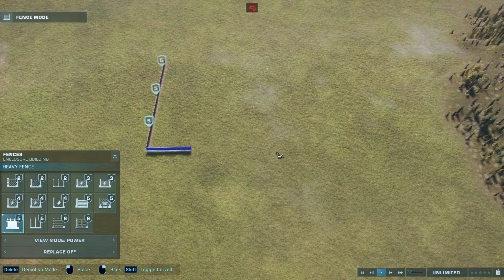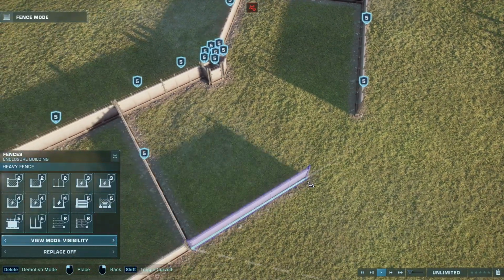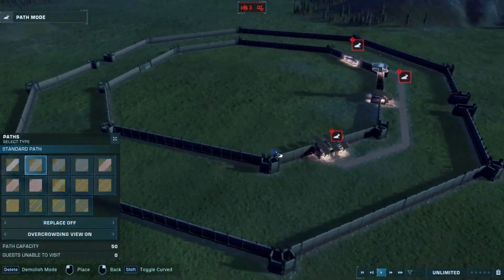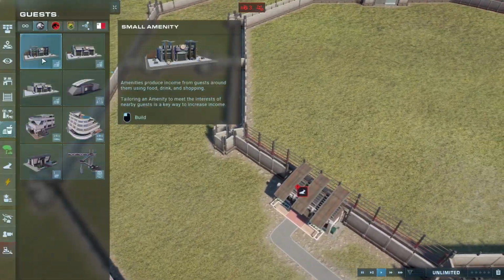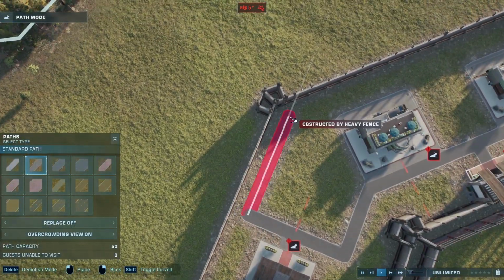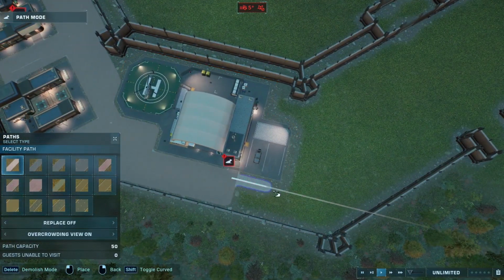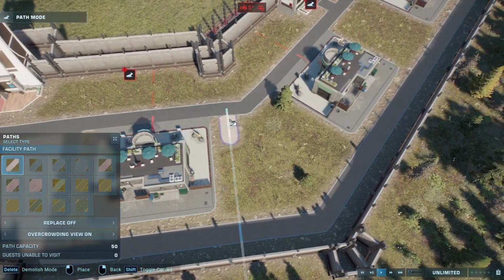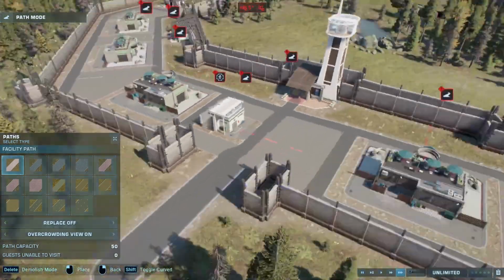INDOMINUS REX HIGH SECURITY ENCLOSURE | Speed Build | Jurassic World Evolution 2